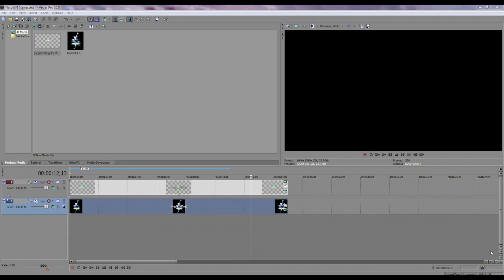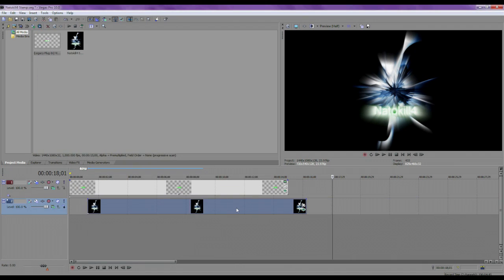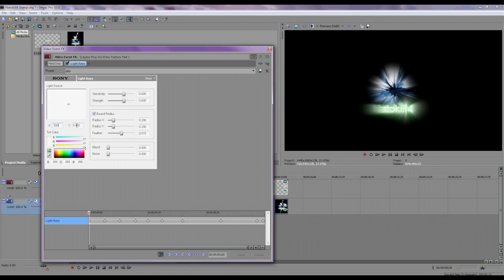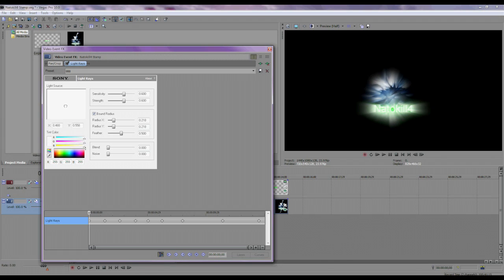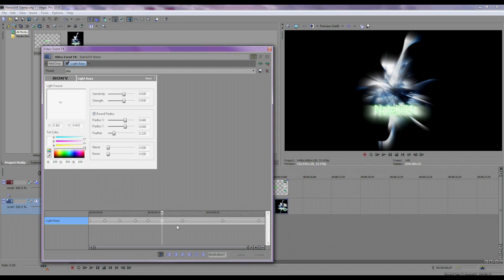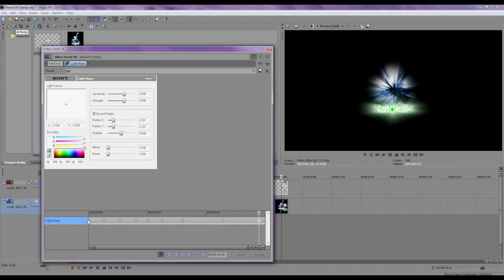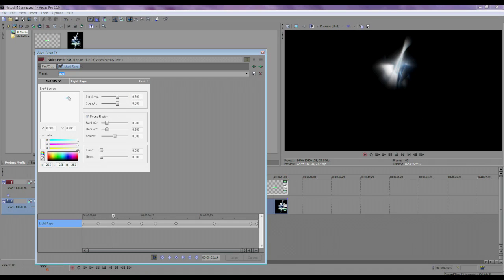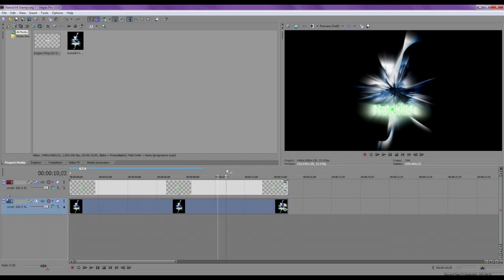Animated Logo Stamp Tutorial Part 2 - Sony Vegas Pro 10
Watch in 720p plz! Be sure to read the description!

Sorry it's taken me so long to get this second half out, hopefully my in-video explanation suffices. Anyway seeing how successful part 1 was on my channel I couldn't leave you guys hanging any longer, so I hope this wraps things up for you. Enjoy!